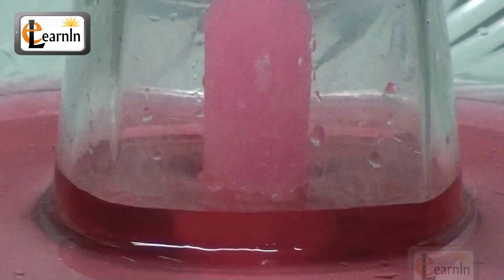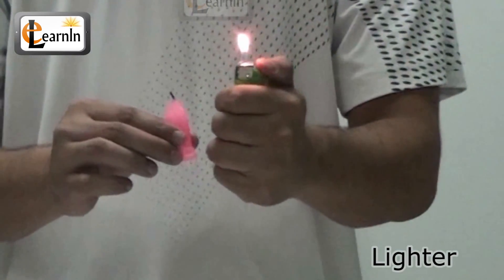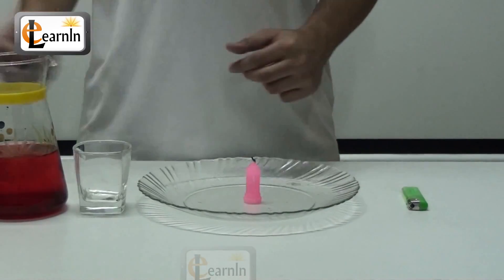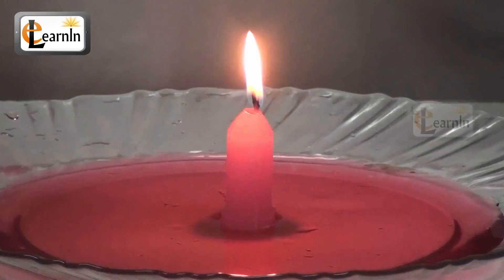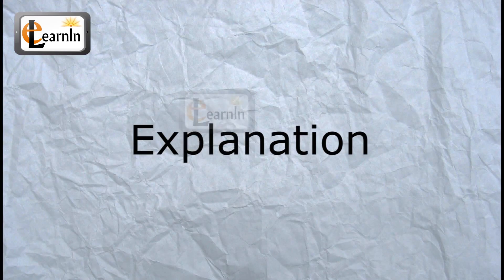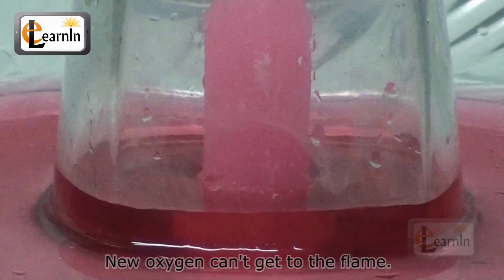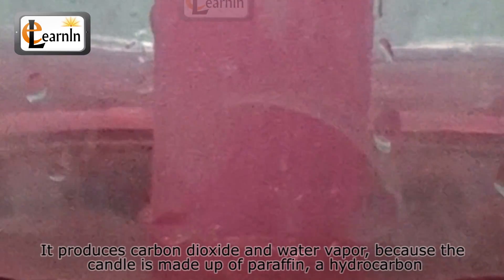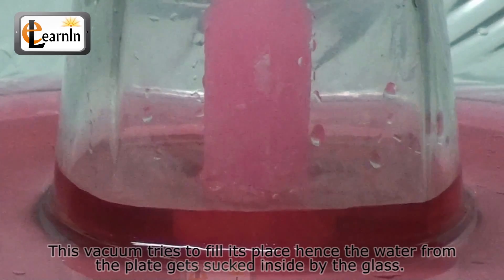Vacuum Candle Experiment - Science Experiments for School Kids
Make water defy gravity using this simple experiment. All you need for this experiment is some colored water, a candle and a glass.

Watch this experiment and try it at home to understand the amazing magic of science.